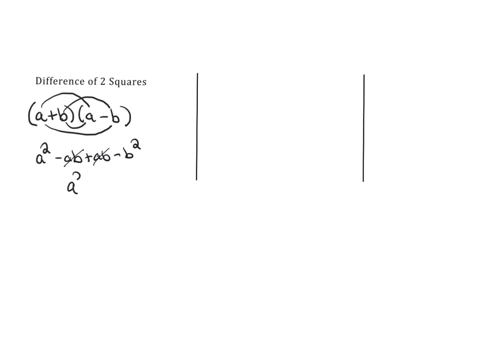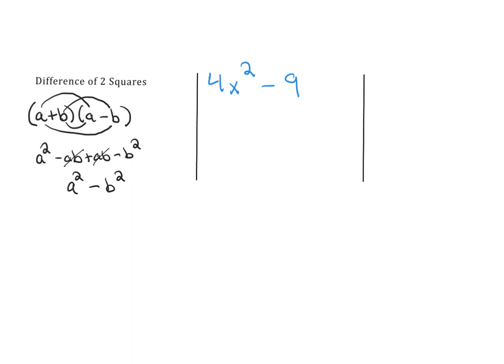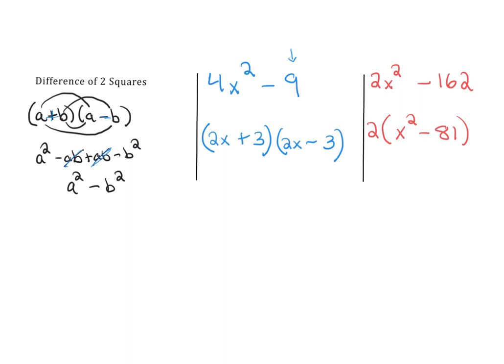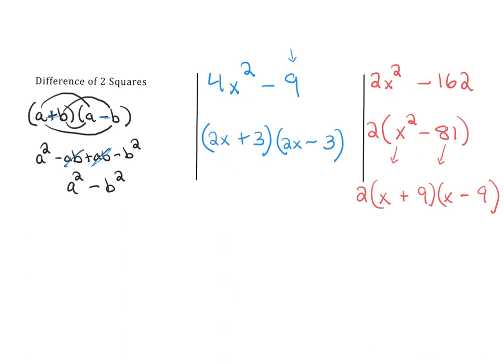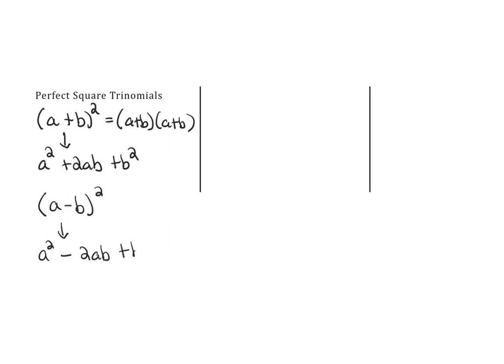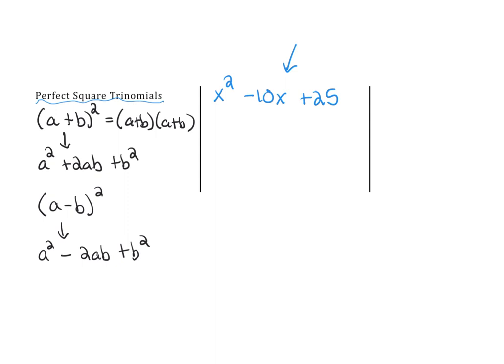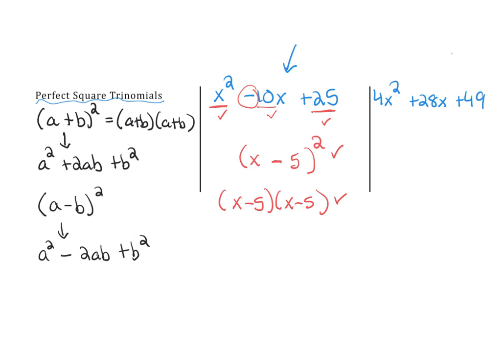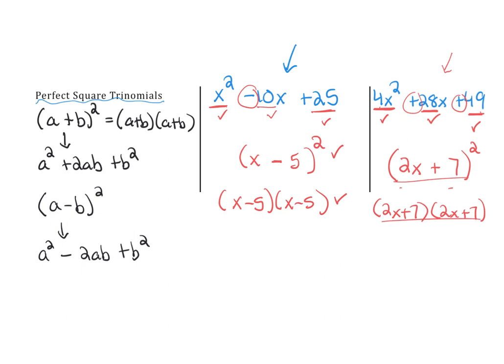Factoring Special Cases